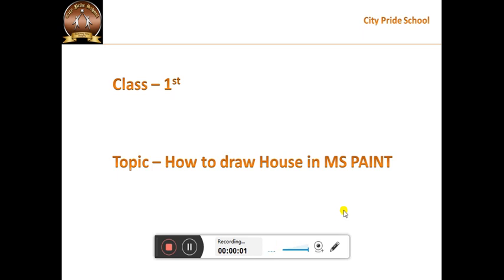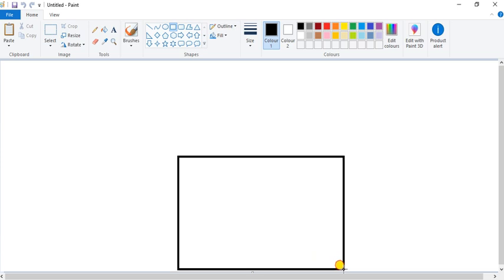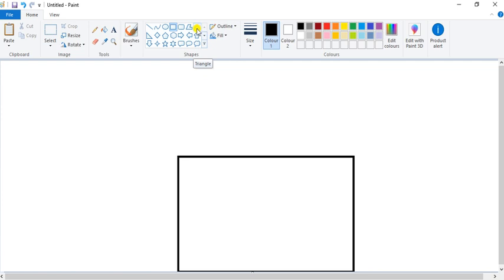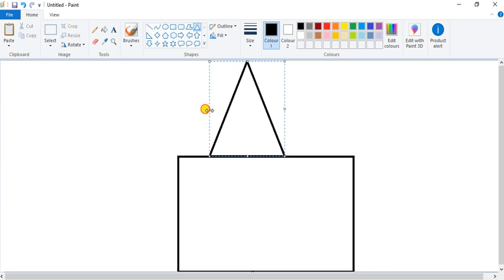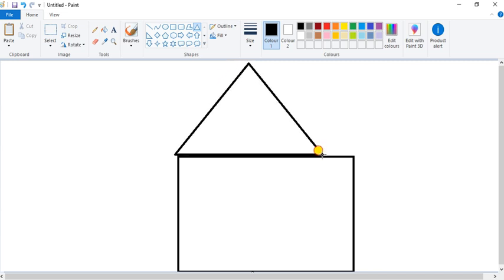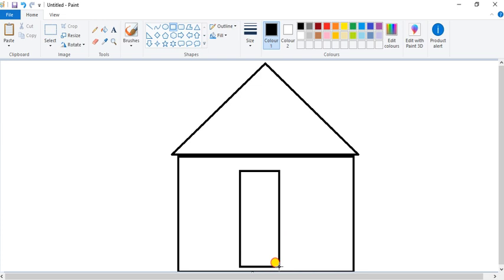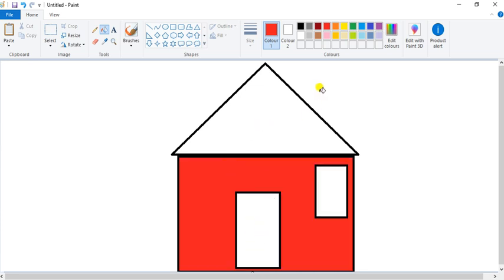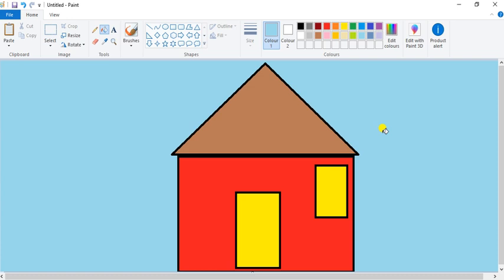CPS sub Computer std 1 L1 Video14